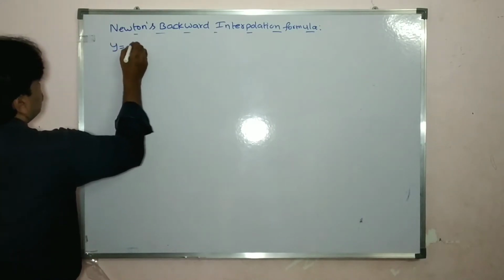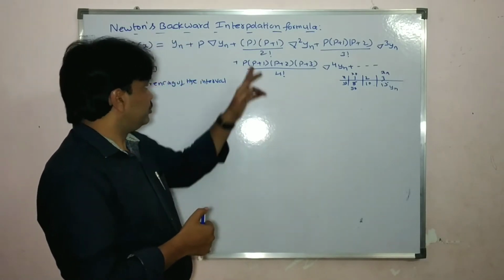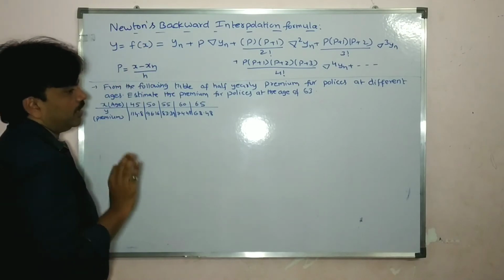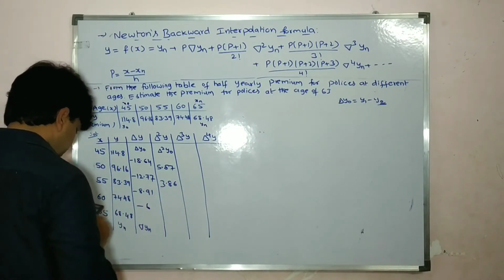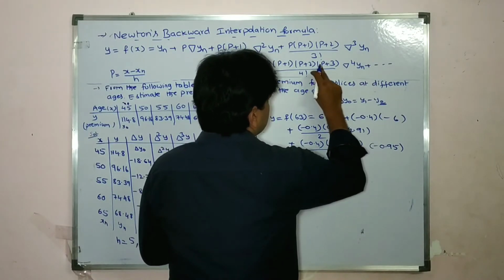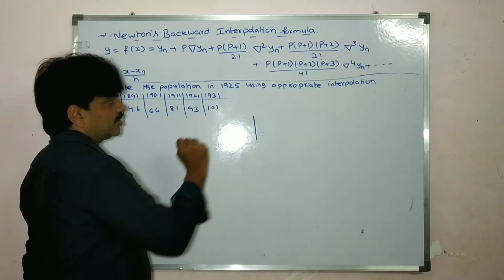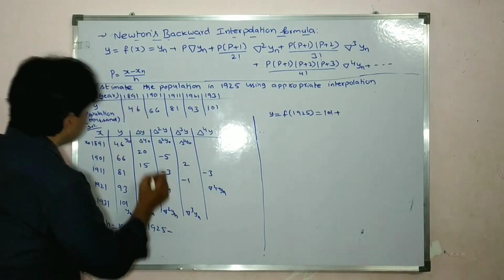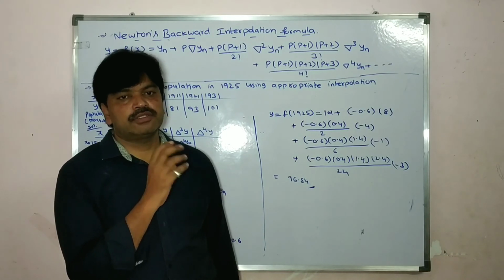Newton's Backward interpolation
Hello friends, today  In this lecture, i discussed Newton's Backward interpolation and problems.

Newtons forward interpolation